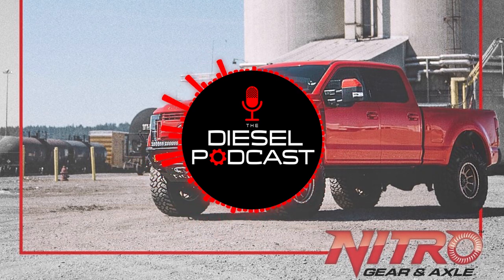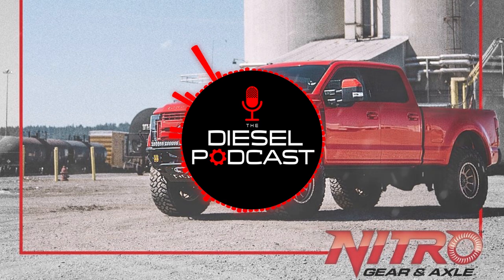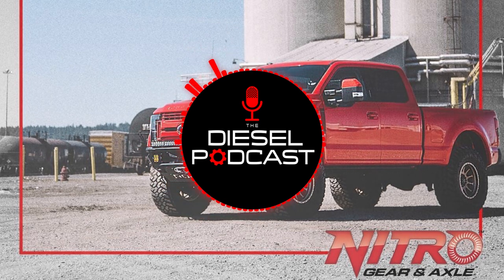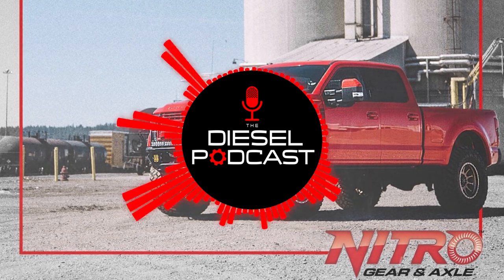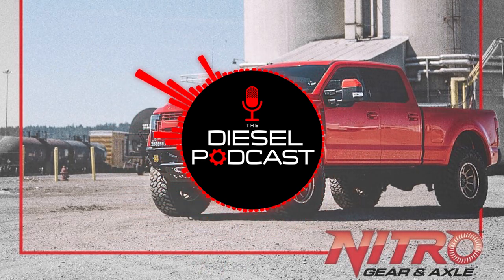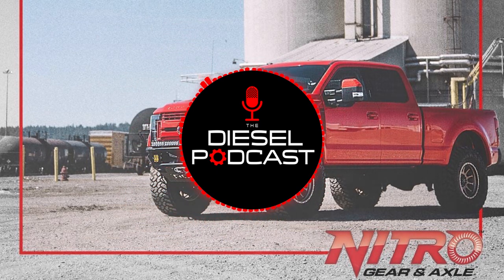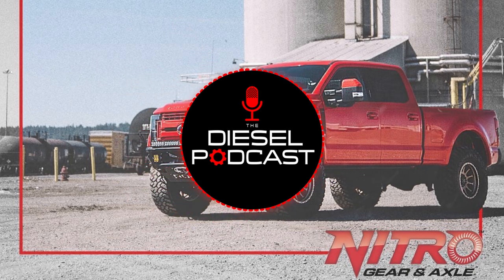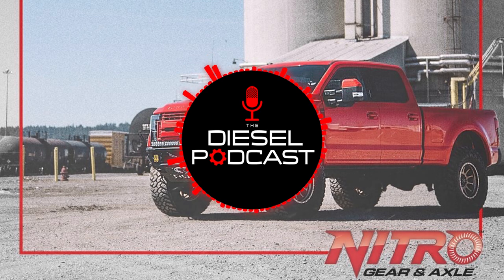New Super Duty Gears from Nitro Gear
Jeremy from Nitro Gear joins us to talk about their new, true 10.5” ring gear for Super Duty trucks!  He tells us about the history of Ford ring gears, this new product and other upgrades in the pipeline for ¾ and 1 ton trucks.

INTRO FEATURING:

Alligator Performance
BD Diesel Performance
Diesel World Magazine
Fleece Performance Engineering
Revmax
Dynomite Diesel
Hot Shot's Secret
Merchant Automotive
PPEI

Hosts: Patrick Ellis
Producer: Michelle Nicole